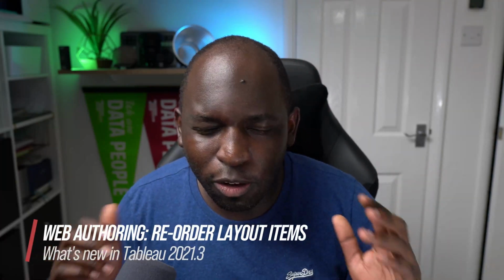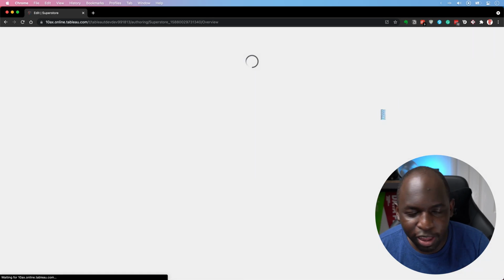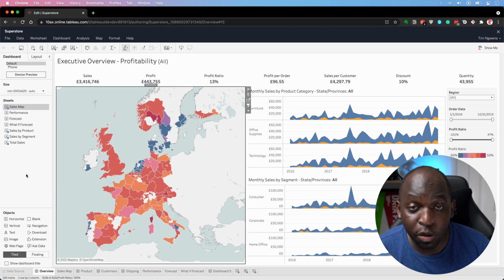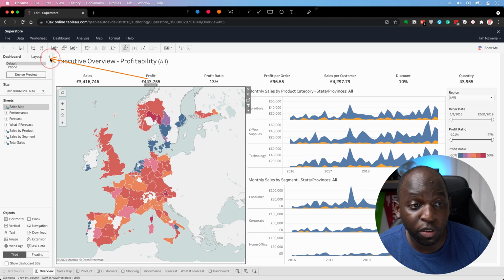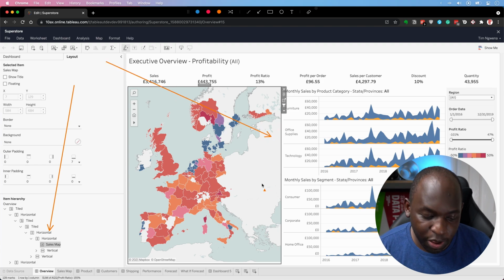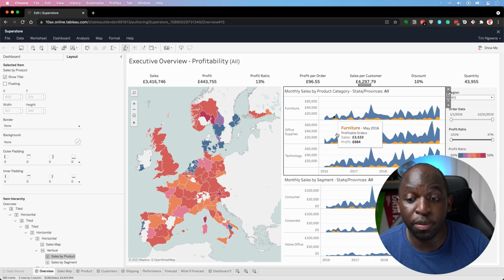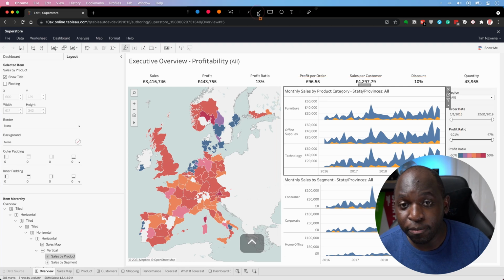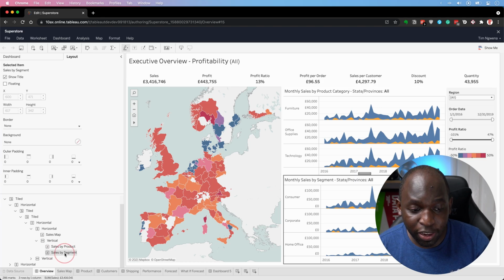Re-order layout items in web authoring: New in Tableau 2021.3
In Tableau Online and Tableau Server, you can now reorder both tiled and floating objects in the Item Hierarchy list. You can also drag items both within their current containers and into other containers at any level. This lets you nest items with more flexibility than editing on the canvas, which limits you to placing objects in the innermost container. Share feedback and Suggestions